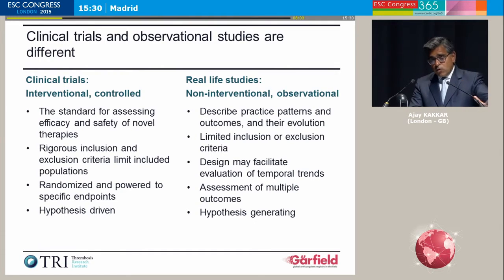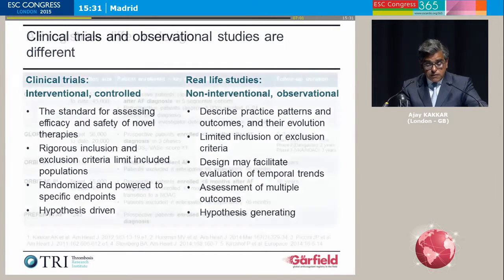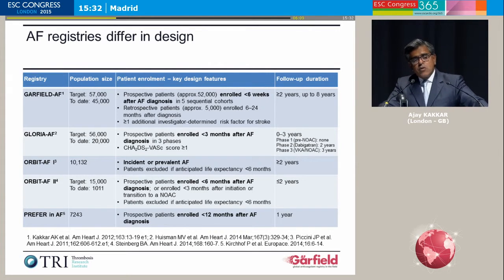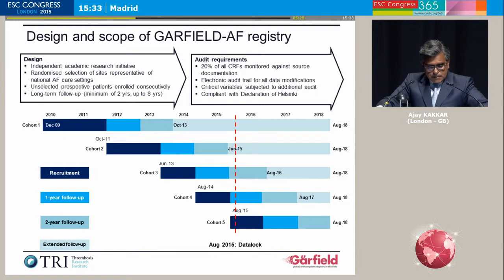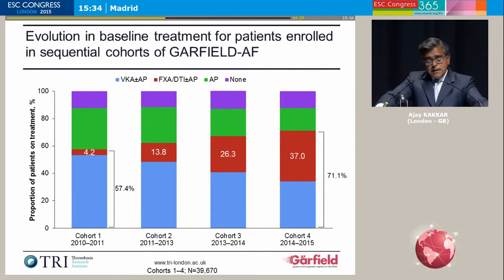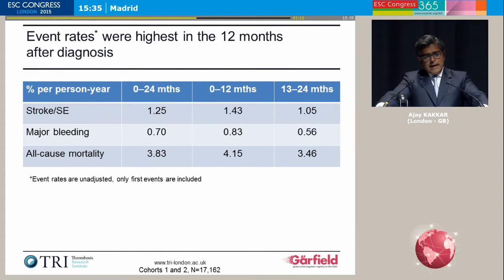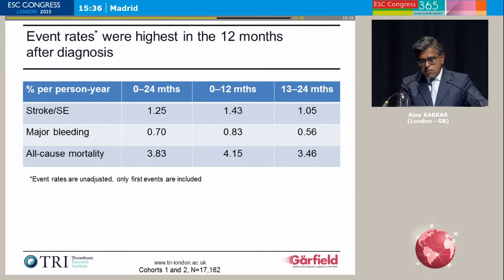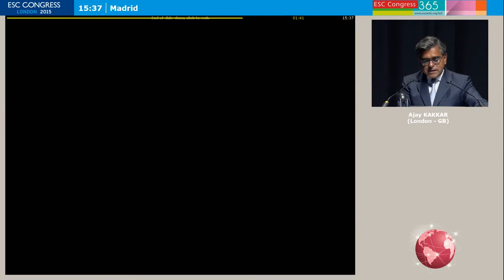1 Global Status of Garfield AF Kakkar ESC 2015